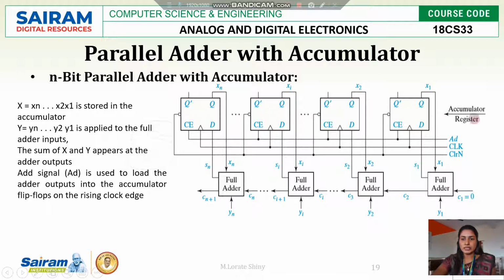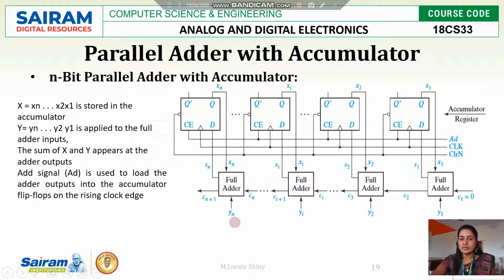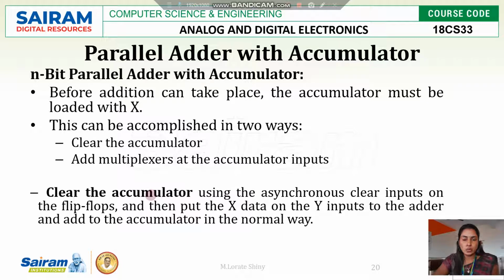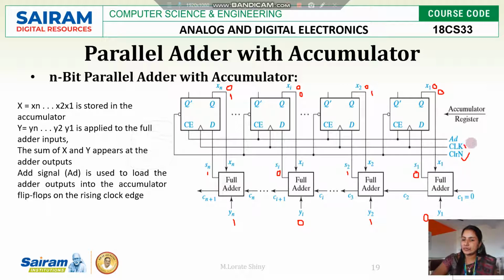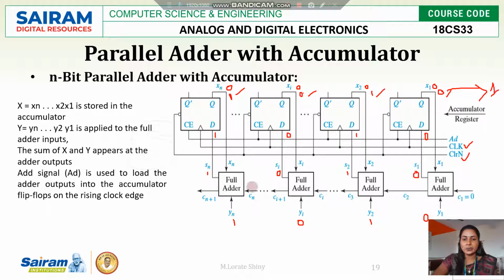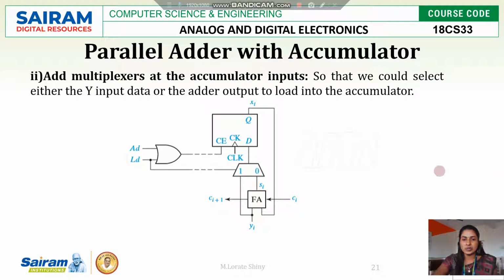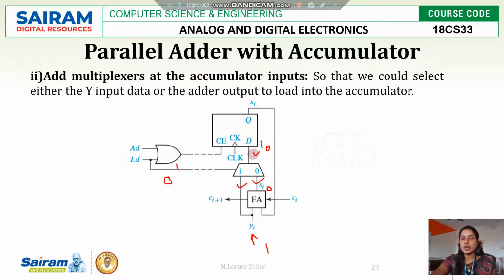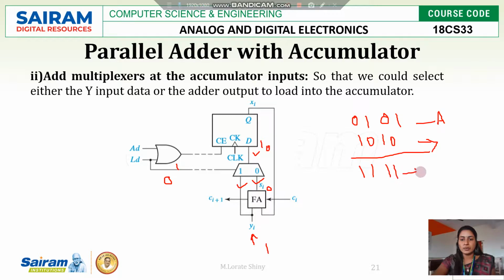Lecture Video_18CS33_Module 5_Parallel adder with Accumulator_Lorate shiny